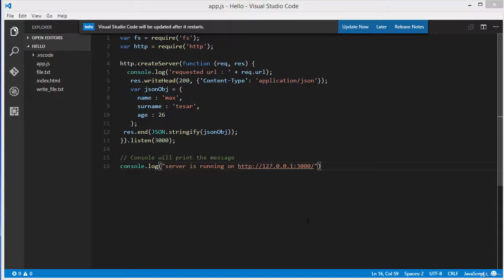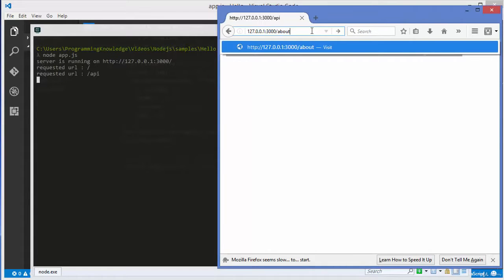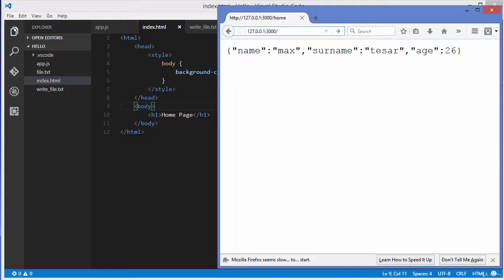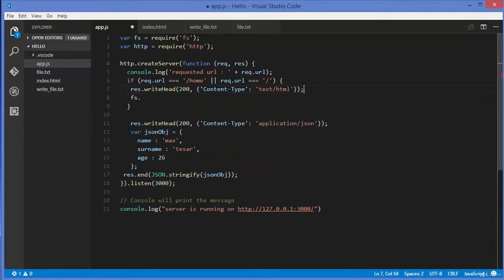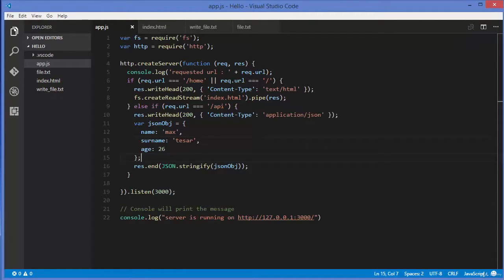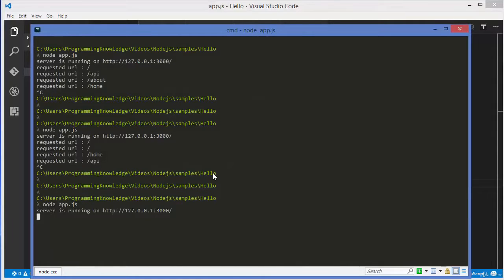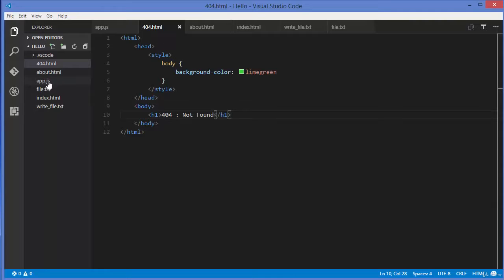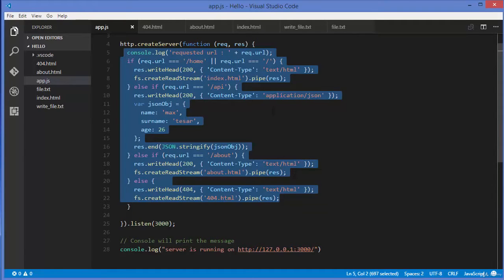16 Basic Routing with node